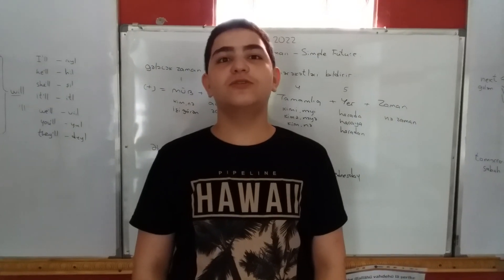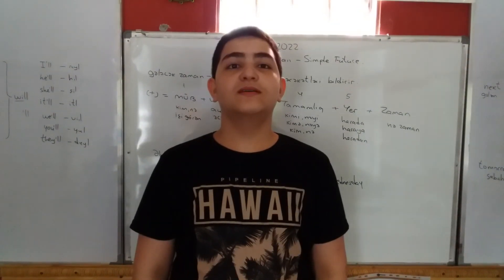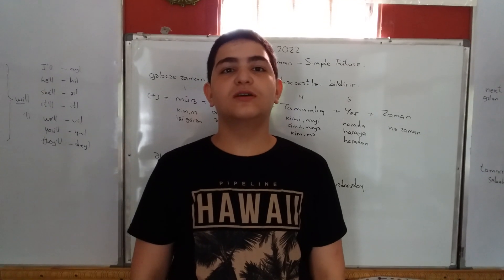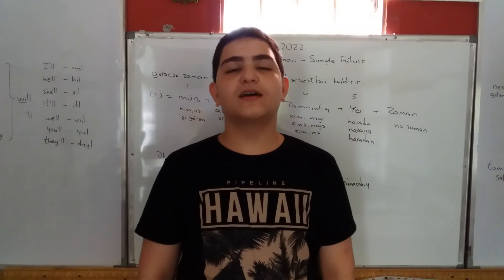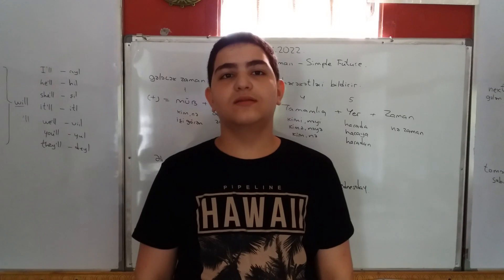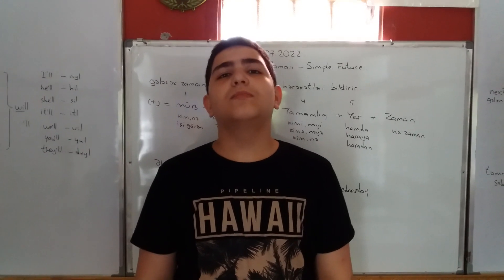TEYFUR ƏZİZZADƏ 8.SİNİF-BAKI (6 DƏRS SONRA İNGİLİSCƏ DANIŞDI)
BURAXILIŞ İMTAHANLARINA HAZIRLIQ
QƏBUL İMTAHANLARINA HAZIRLIQ
DİL - DANIŞIQ ÖYRƏNMƏ
SƏRBƏST DANIŞMA - ANLAMA
SƏRBƏST OXUMA - YAZMA
İBTİDAİ SİNİFLƏRİN HAZIRLIĞI
BÜTÜN SİNİFLƏRİN HAZIRLIĞI
MÜƏLLİMLƏRİN MİQ - SERTİFİKASİYA İMTAHANLARI HAZIRLIĞI
MAGİSTRATURAYA HAZIRLIQ
IELTS - TOEFL - YDS HAZIRLIĞI
CONVERSATION CLUB
UK AND US SPEAKING LESSONS
PHRASES AND IDIOMS